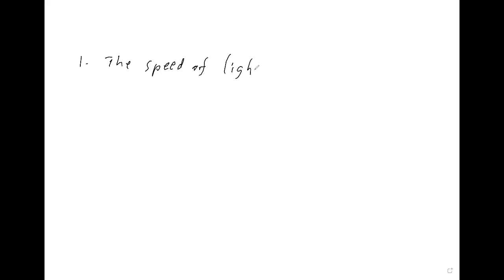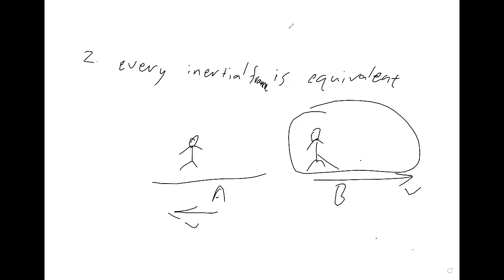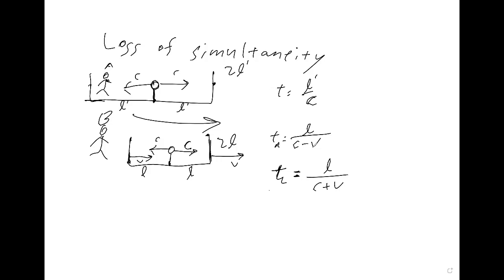YEA BIG Clubhouse Guest Lecture ( Physics ) Week 3 by Ricky C, Summer 2021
YEA BIG Clubhouse always brings STEM to communities. We hold weekly Friday events from 5 to 6:30 PM PT. It consists of weekly guest lectures and lectures of the solutions for weekly challenge problems.